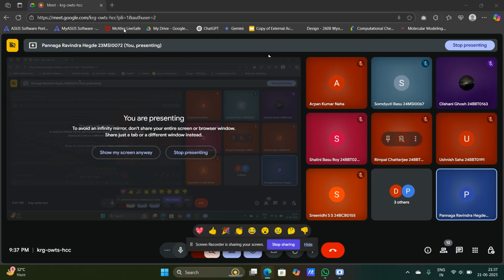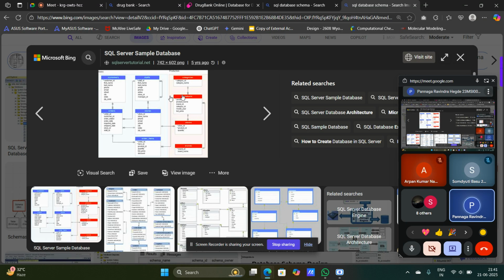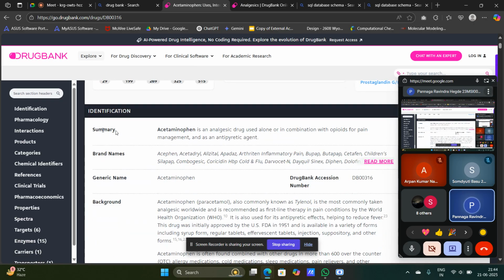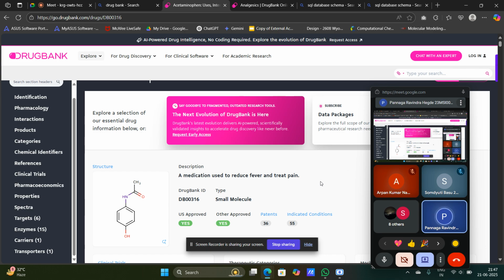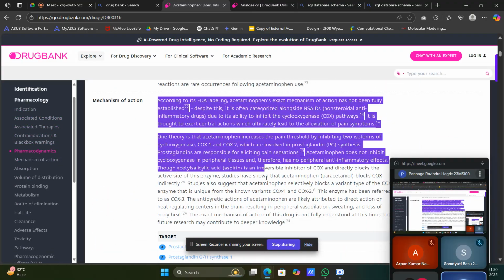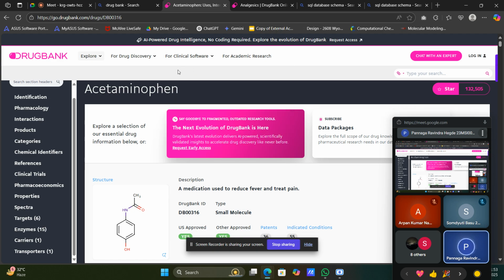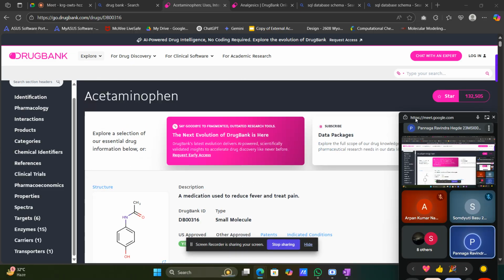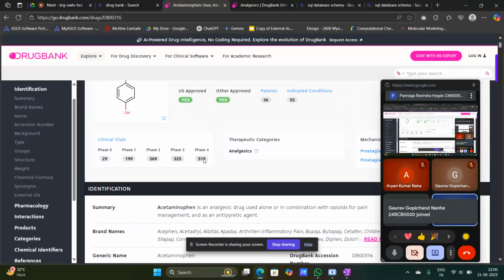08 - Introduction to DrugBank